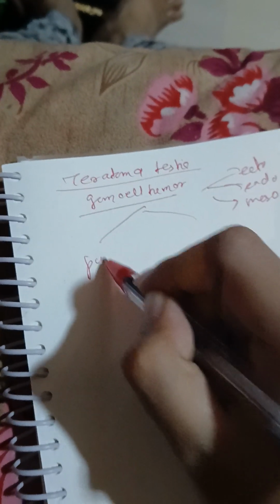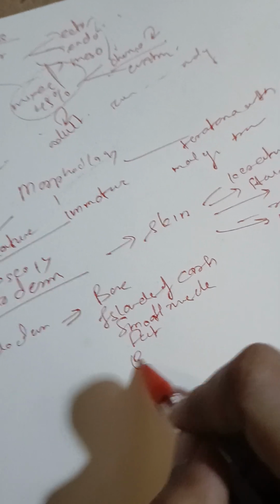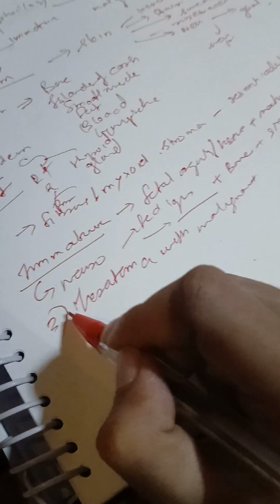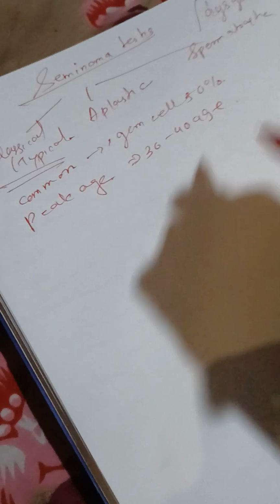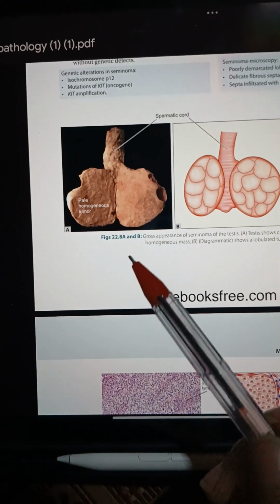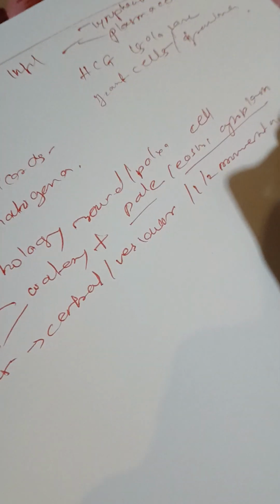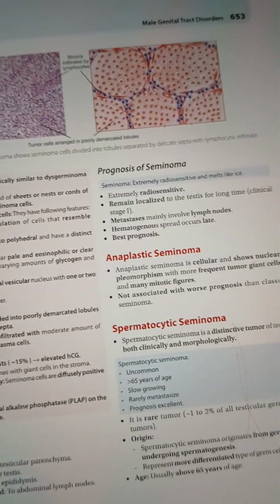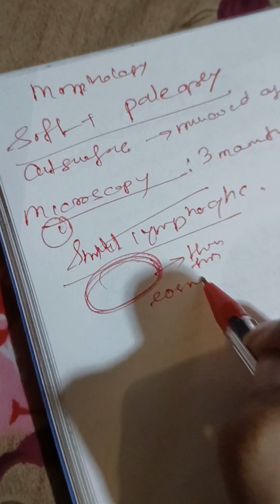Teratoma testis+seminoma testis in line (Manual explanation +concised notes)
heree and always here
This is the video you will helter and skelter but the best satisfactory explanation of topics only you find here❤️